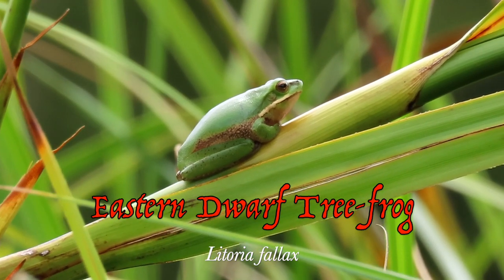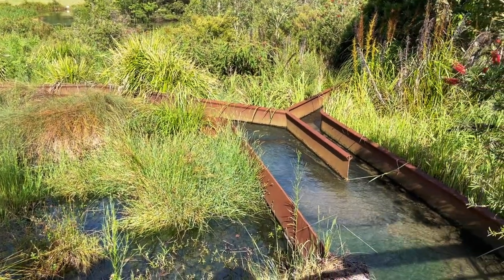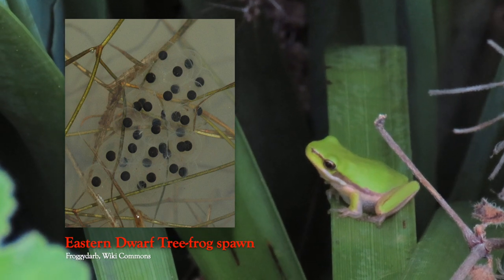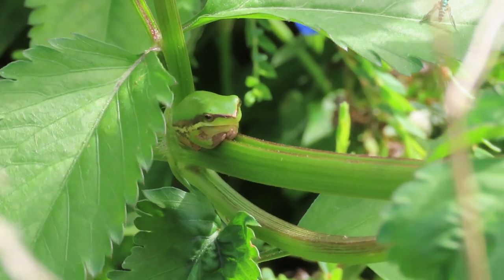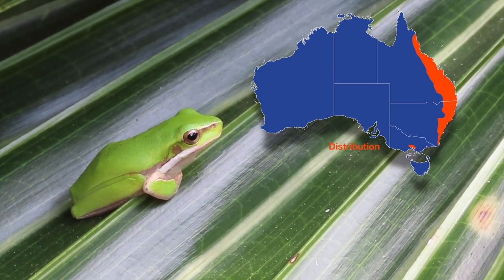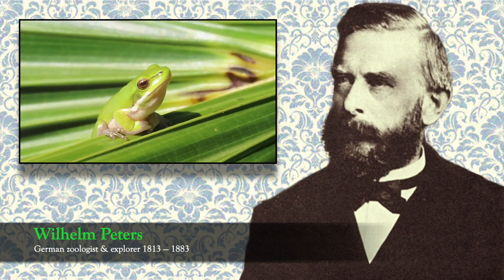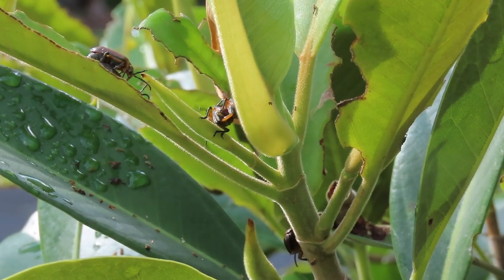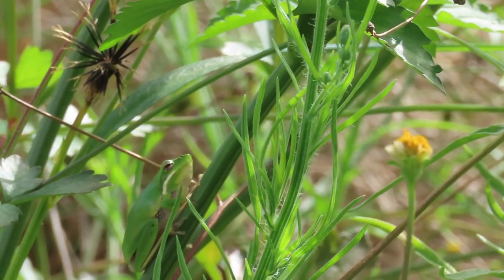Eastern Dwarf Tree-frog: Litoria fallax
The Eastern Dwarf Tree-frog (Litoria fallax) is a small species, very common down Australia's East Coast. They're at home in a wide variety of habitats in or near fresh water and the chain of ponds in Sydney Park provides ideal habitat.

I videoed these Dwarf Tree-frogs during a population irruption brought on by the unusually wet summer of 2021-22.